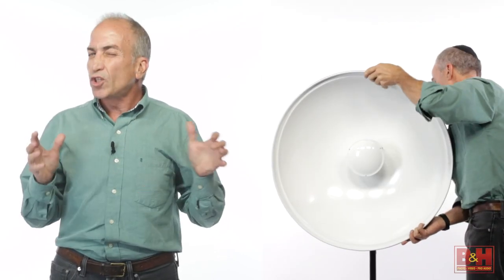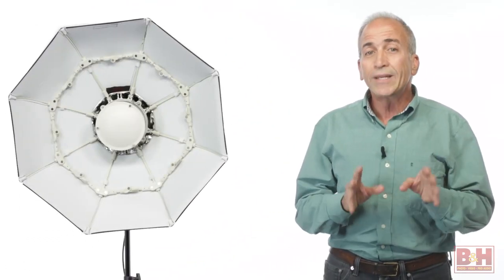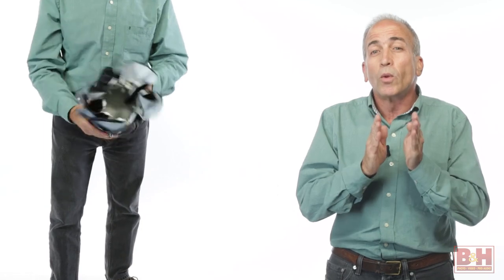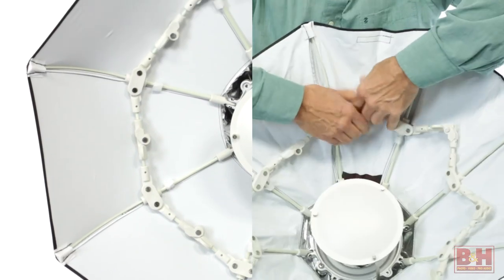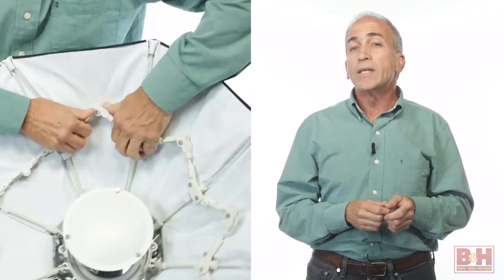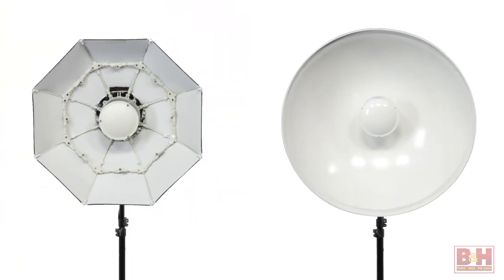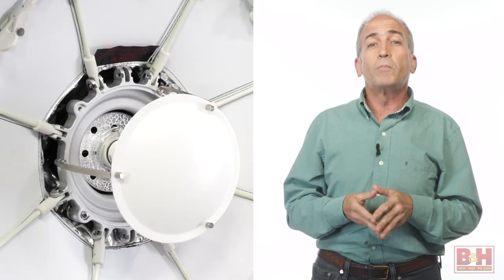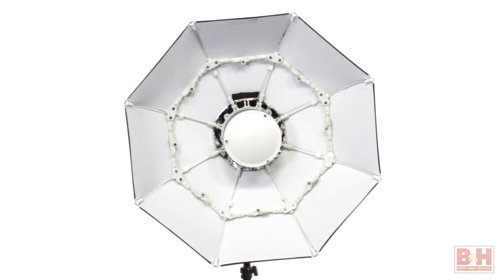Quick Look | Phottix 27.5" Luna Folding Beauty Dish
The Phottix Luna Folding Beauty Dish is a professional-grade portrait lighting tool that unlike conventional beauty dishes, folds up, making it ideal for location work.